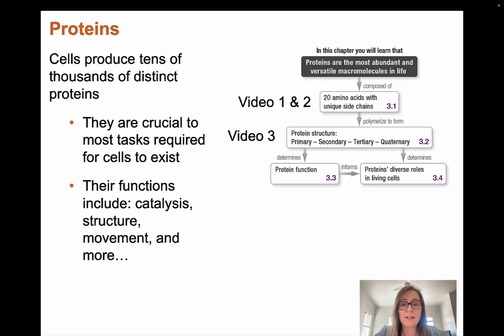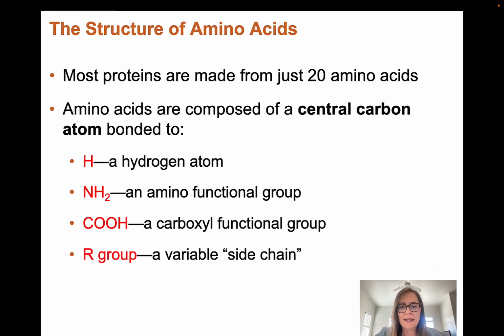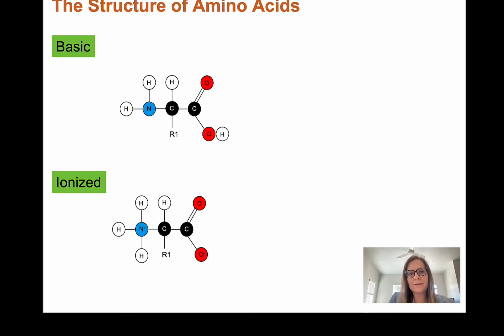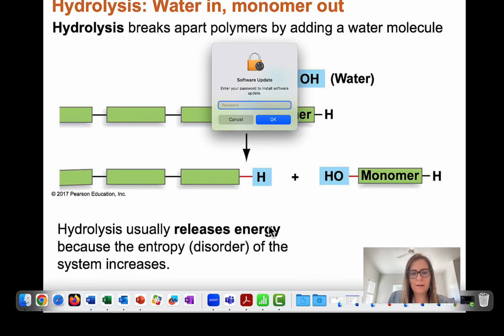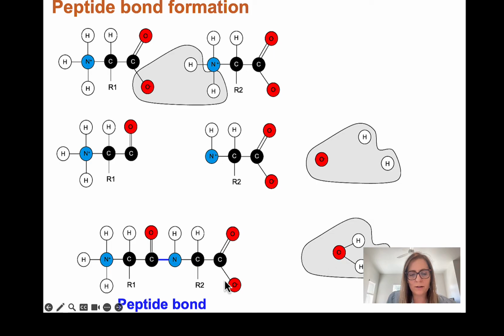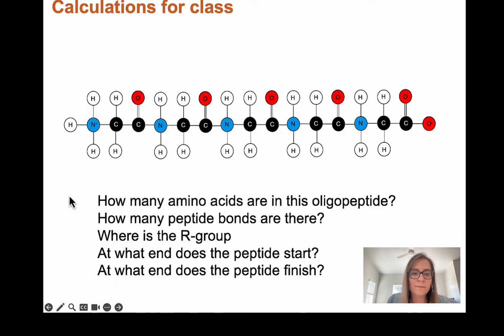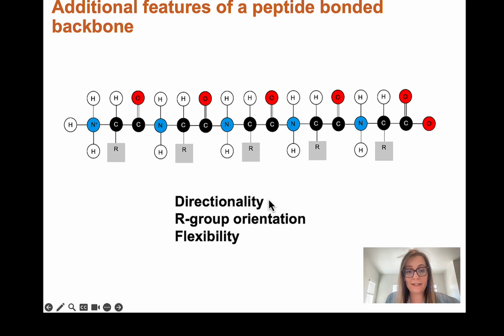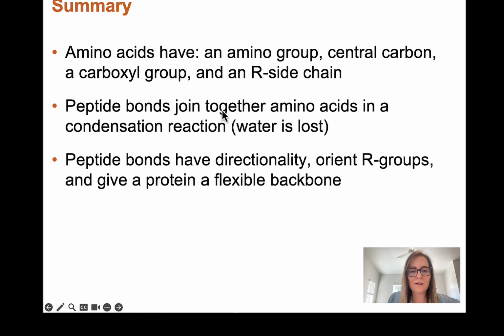Day 2 Amino acids